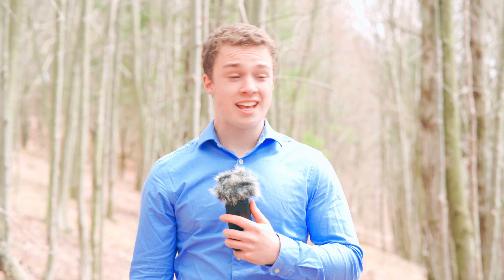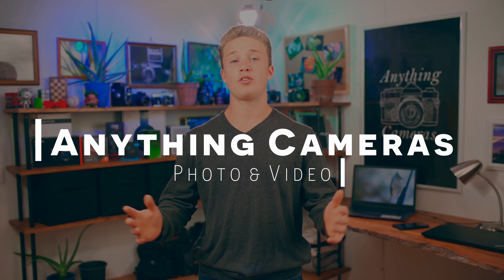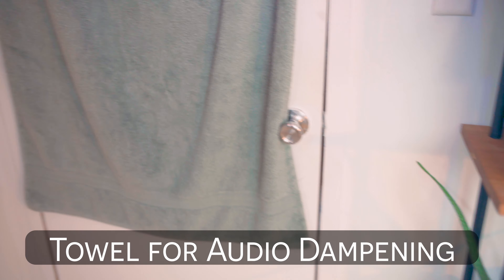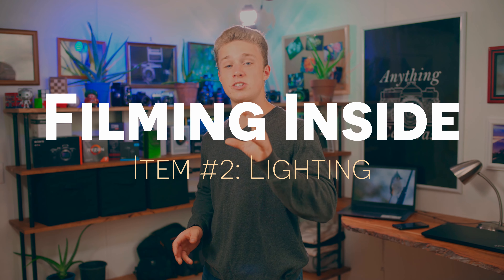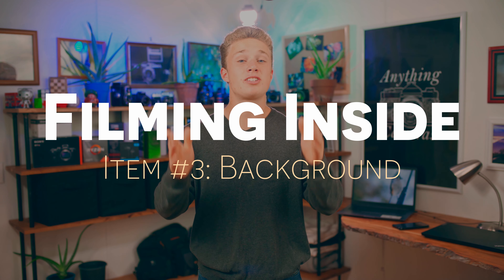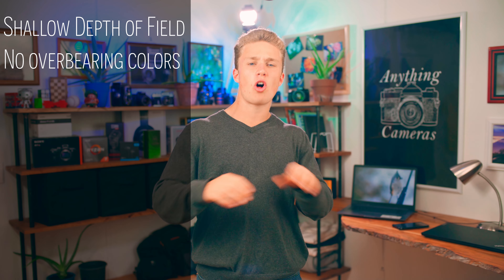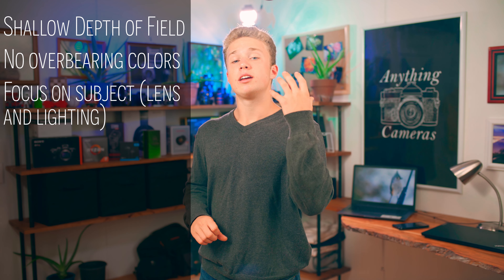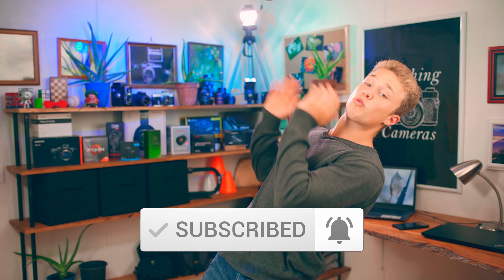4 Things you Need to Think About When Filming INDOORS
There is no denying that recording video inside is much different than outside. But have you ever thought about the differences or what you may need to keep in mind when filming inside? Well today Leif is going to tell you about a few such things so that you can record great video wherever you film!

Want a free guide to Photography Composition or Video Lighting with Window Light?

Want to improve your YouTube videos? Our course From Recording to Uploading is available

Table of Contents:
0:00 Intro
0:28 Disclaimer
0:43 Item #1 Audio
3:05 Item #2 Lighting
3:53 Item #3 Background
5:30 Item #4 Tidy Space
6:34 Outro